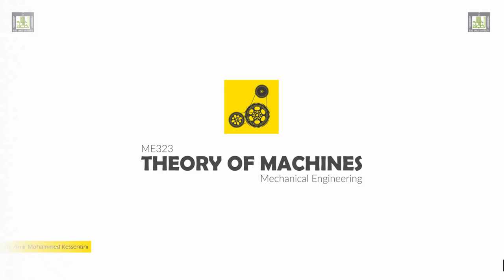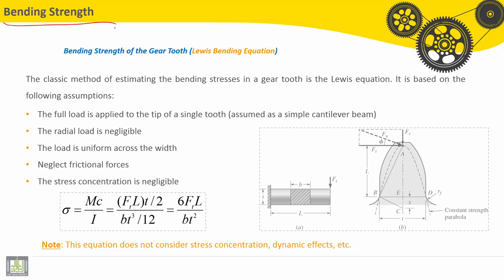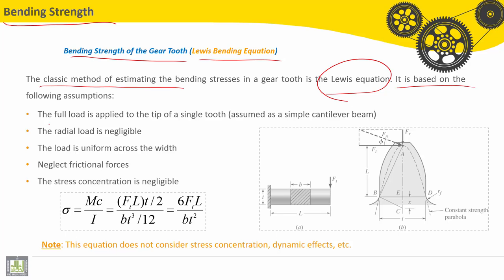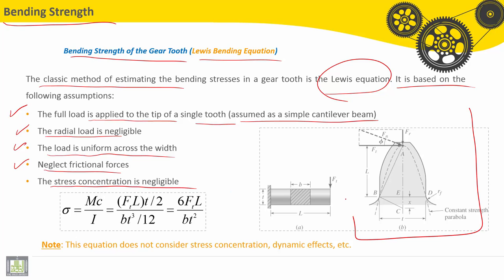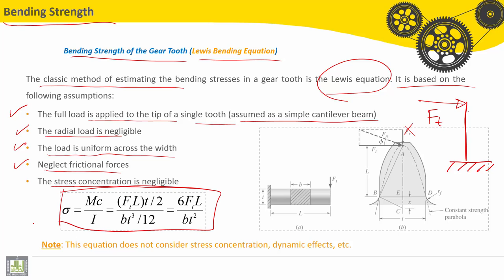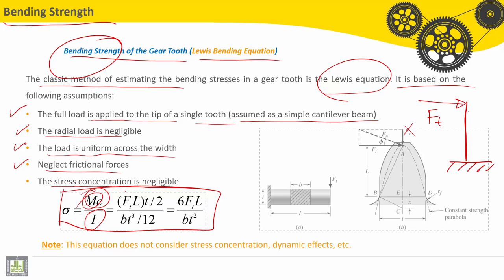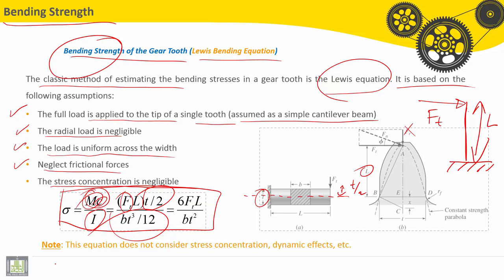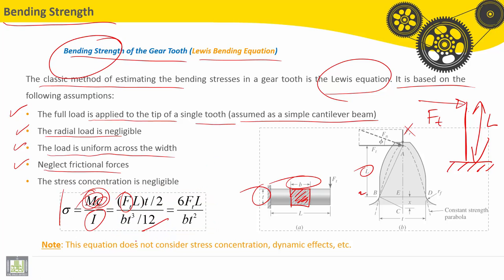Theory of machines | C6-L12 | Bending Strength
الدرس 12 : Bending Strength